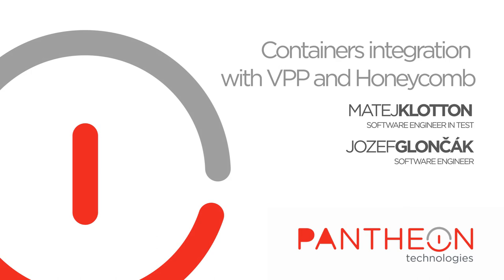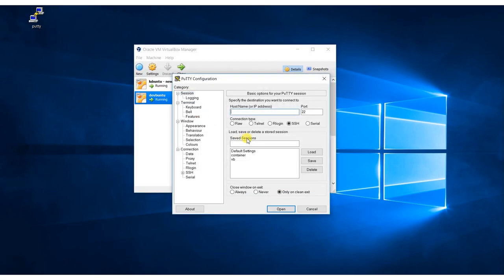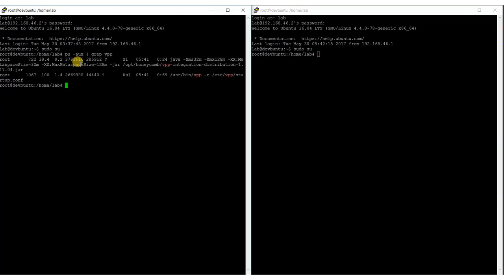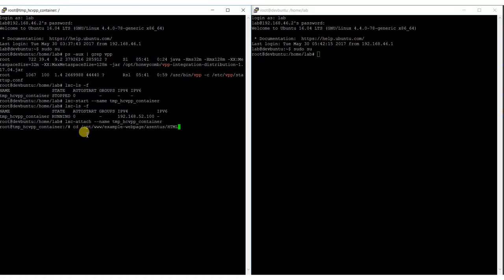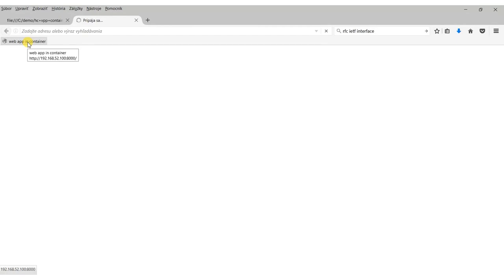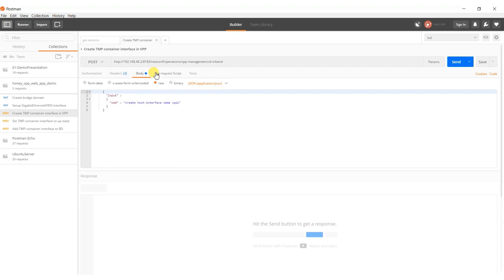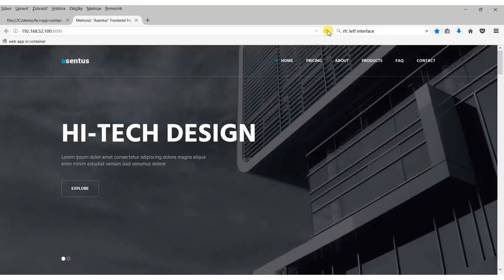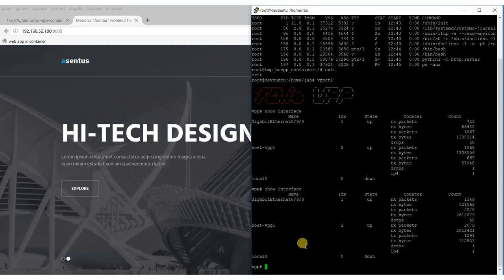Containers integration with VPP and Honeycomb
How do we use Honeycomb and VPP to interconnect Linux containers?

* This video contains English subtitles